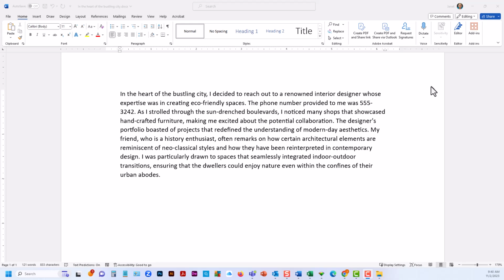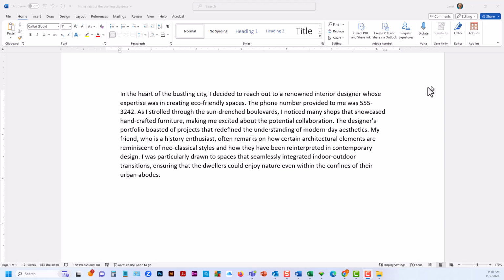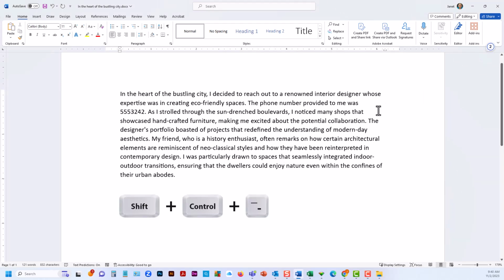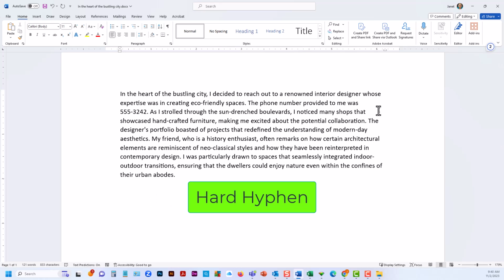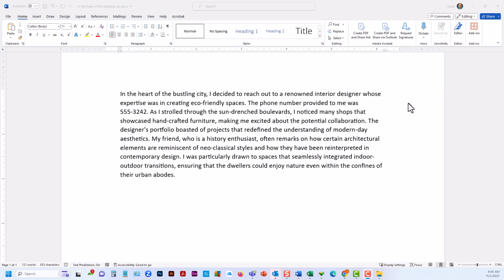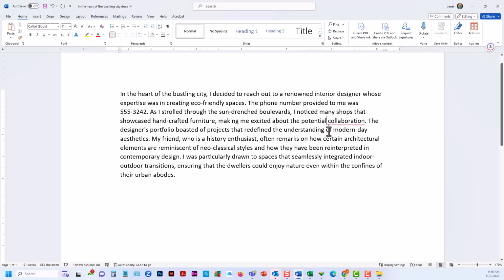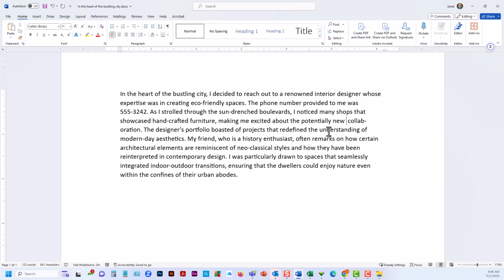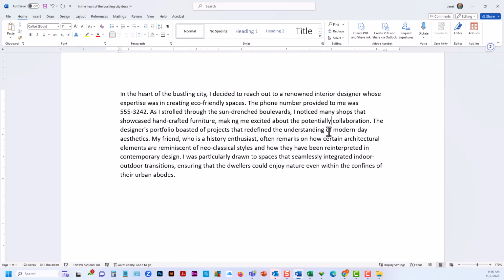PC Word Hyphenation Tricks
🖥️ PC The Hyphen Hack You Didn’t Know You Needed
Ever struggled with frustrating line breaks or awkward text formatting? Hyphens may seem minor, but they can make a big difference in your Word documents. In just 61 seconds, discover how normal, hard, and soft hyphens can transform your layouts and keep your text looking sharp.
Don’t miss this quick tip – it’s a game-changer for clean, professional documents!